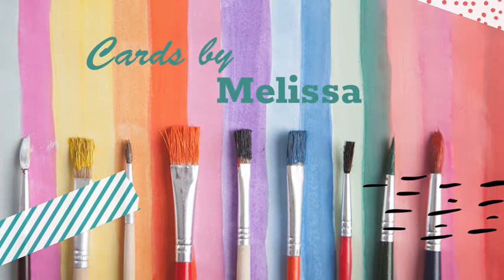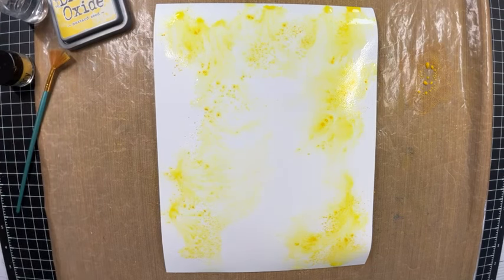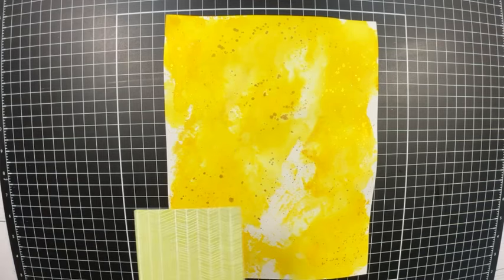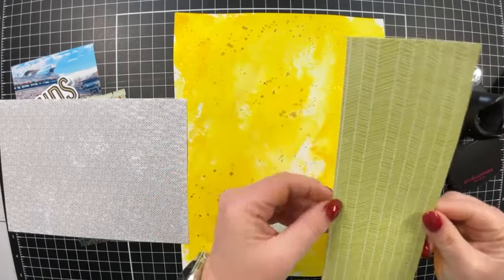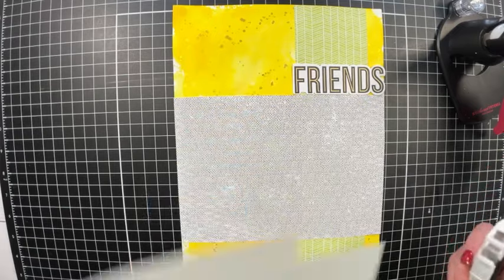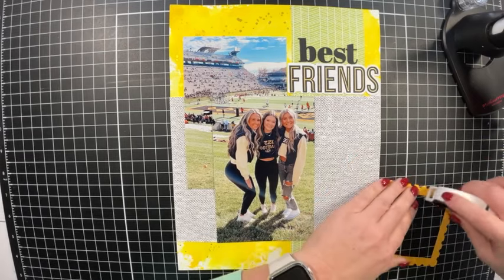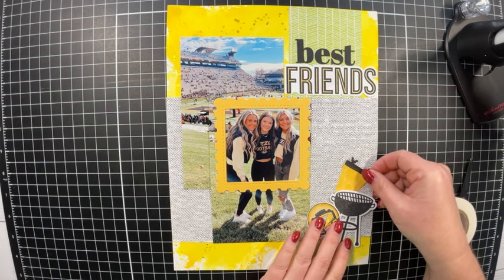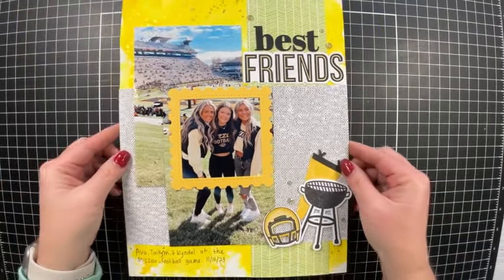Scrapbook Layout: Photo Framing For Friendship February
My paper crafting friends and I have all put together a “Friends” themed scrapbook YouTube hop this month. My layout is an addition to my daughter’s 8.5x11 High School Days themed album. I’ve linked the entire series here.

Pattern paper measurements:
3x11
6x8.5

Coliro Metallic Watercolor paints

If you’re interested in shopping Close To My Heart products please visit my friend Kelly’s shopping site.  When checking out add your order to the “Pearl Club” so she knows I referred you.

Liking and/or commenting on my videos also gives me a boost to create more videos and helps get my videos seen by more crafters.

Blending Brush Covers
Marietta Magnetic Sheets
Avery Elle Stamp & Storage Pocket
Spectrum Noir Colorista colored Pencils
Removable Glue Dots
Avery Matte Full Sheet Clear Labels
Sticker Paper
Stamp Shammy Holder